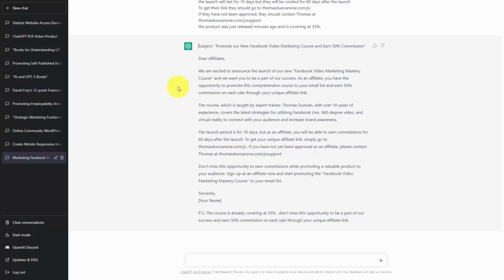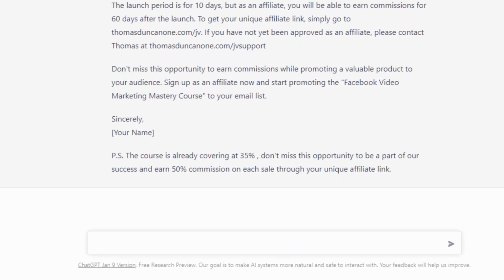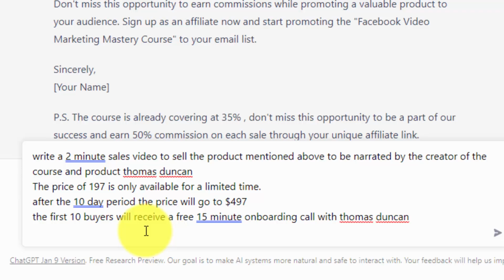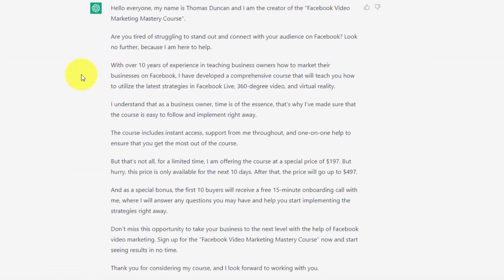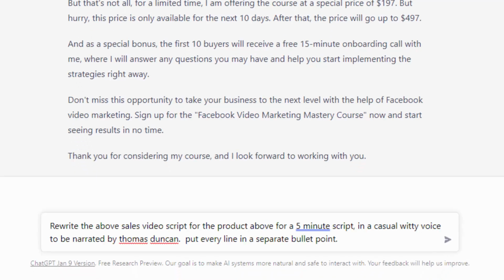Chatgpt course.12. Script For Sales Video.mp4Ask anything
Want to create a sales video that actually sells? 🎯
In this video, you’ll learn how to write a high-converting sales video script that grabs attention, builds trust, and motivates viewers to take action. Whether you’re promoting a product, course, or service — this formula works every time!

💡 In This Video You’ll Learn:

How to structure a sales video script step-by-step

The psychology behind persuasive sales messaging

Proven templates for intros, hooks, and CTAs

Common script mistakes to avoid

How to make your message authentic and powerful

🧠 Perfect for:
Marketers, entrepreneurs, content creators, and anyone selling online.

📌 Don’t forget to:
💬 Comment your favorite script tip